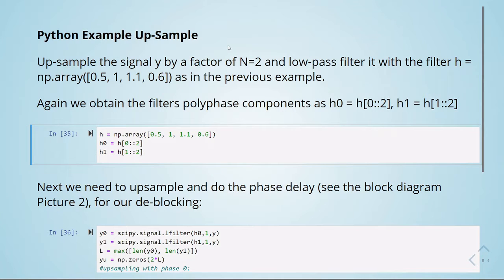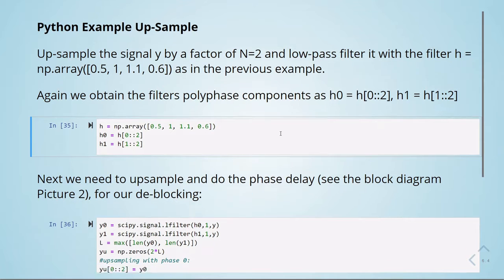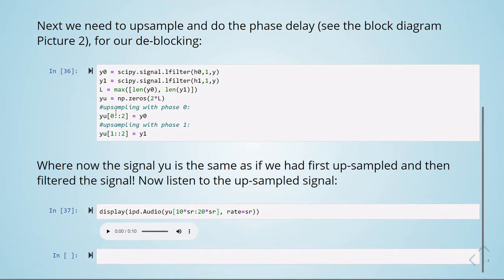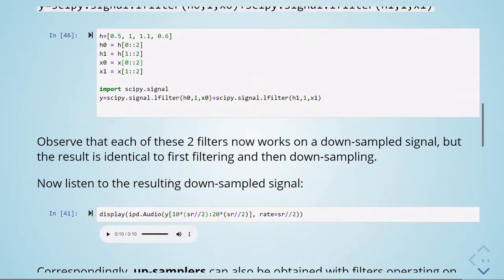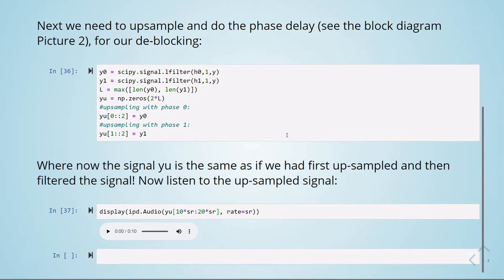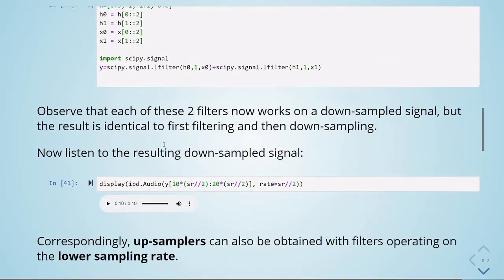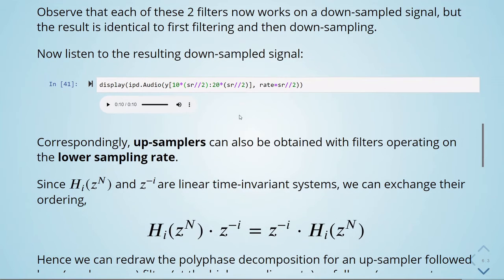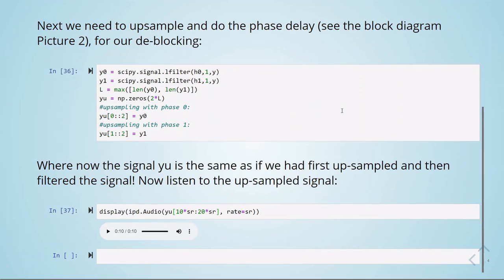ADSP - 08 Noble Identities, Filters - 15 Python Example: Up-sampling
Advanced Digital Signal Processing - 08 Noble Identities, Filters - 15 Python Example: Up-sampling